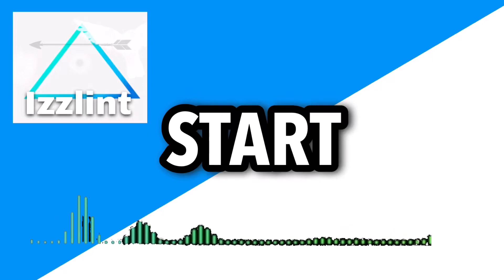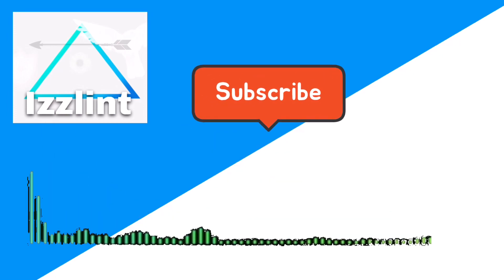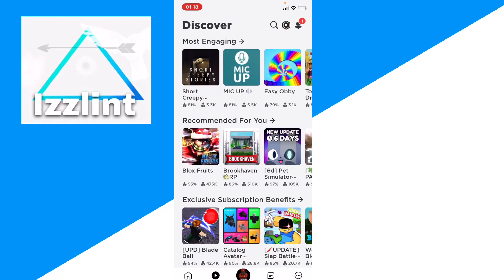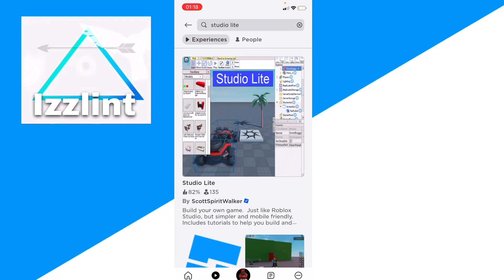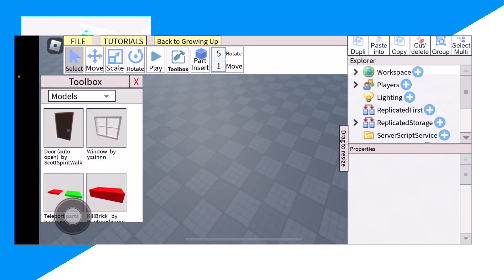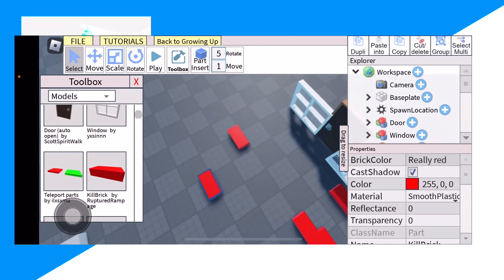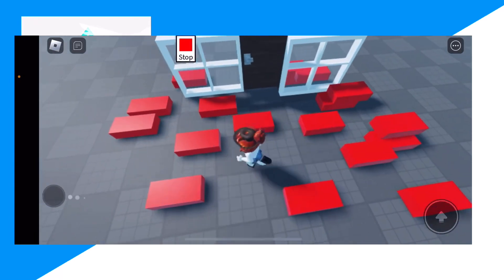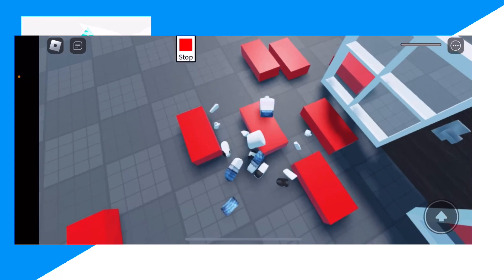how to get roblox studio on ipad/iphone/ios (how to get roblox studio on ipad)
Learn how to get roblox studio on ipad/iphone/ios (how to get roblox studio on ipad)

In this video I go over how to get roblox studio on mobile plus how to make roblox games on mobile and how to make a roblox game on mobile also how to create roblox games on mobile